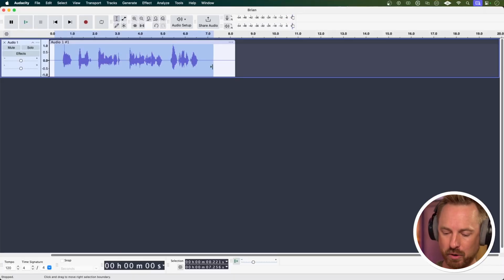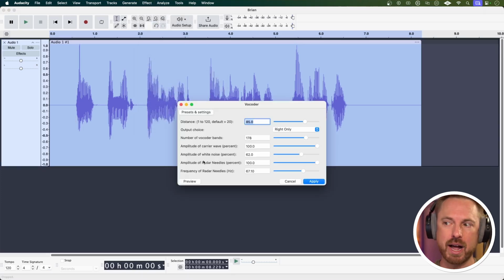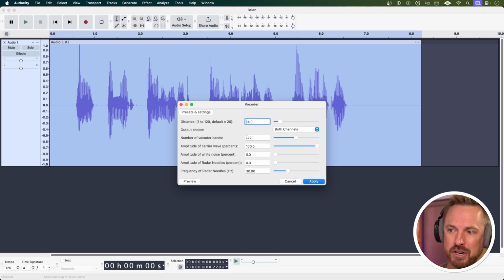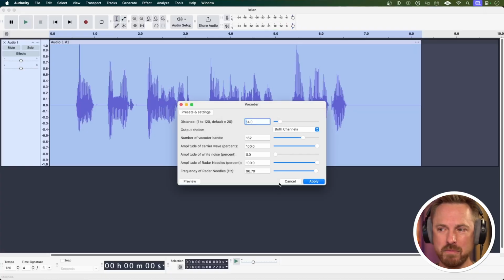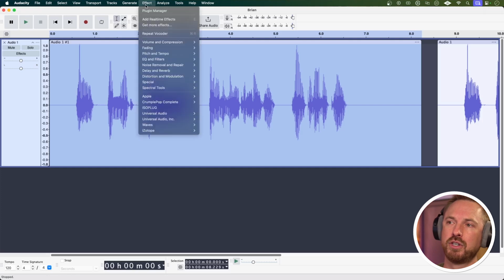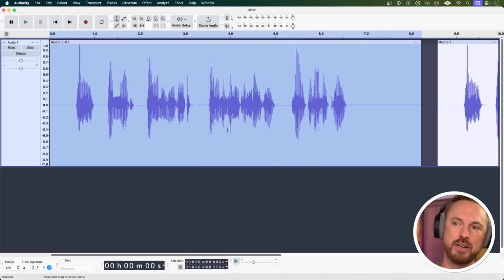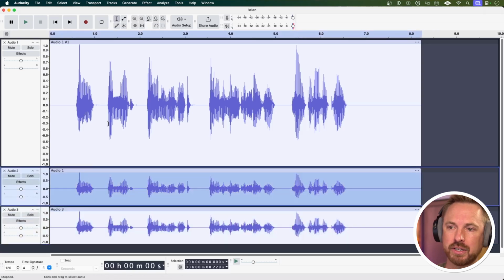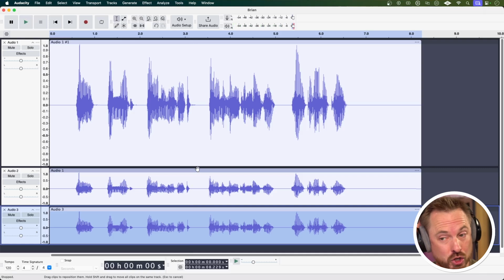How to Make Your Voice Sound Like a Robot in Audacity!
🤖 Want to sound like a robot? In this easy-to-follow tutorial, I am walking you through using Audacity’s vocoder effect to transform your voice 🎶. Learn how to record, apply effects, and tweak settings for that perfect robotic sound 🔧. Whether you're a beginner or an experienced editor 🎛️, you'll love how simple it is to create futuristic audio 🌟. Watch now and master the robot voice in minutes! 🚀

0:00 Video Start
0:11 Recording a sample voice over
0:30 Vocoder effect settings explained
2:48 Distortion and Modulation
3:20 Multiple mono tracks for varied pitch and tempo
4:24 Stereo effect